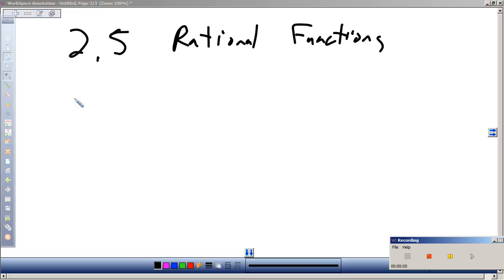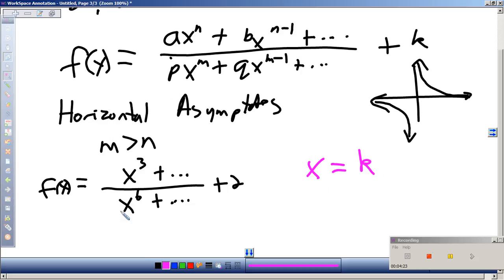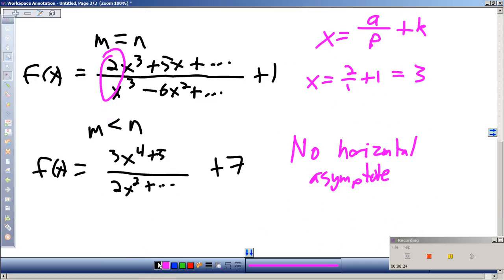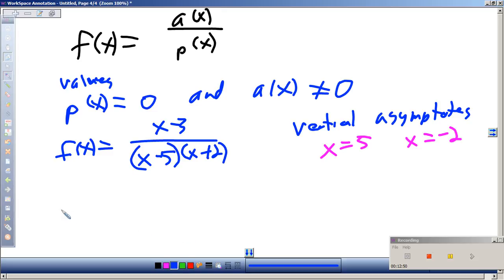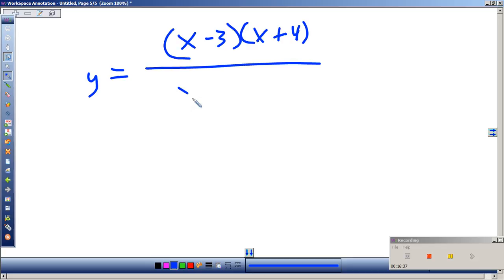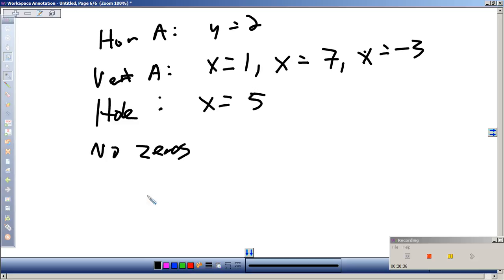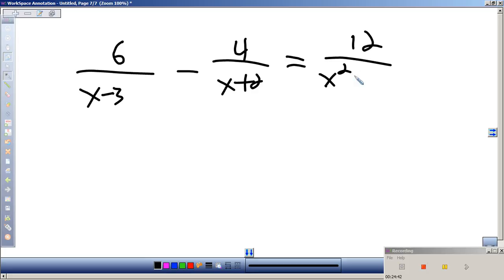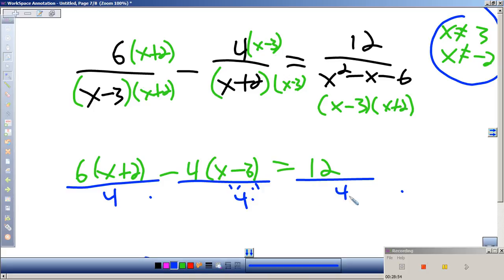Rational Function Features